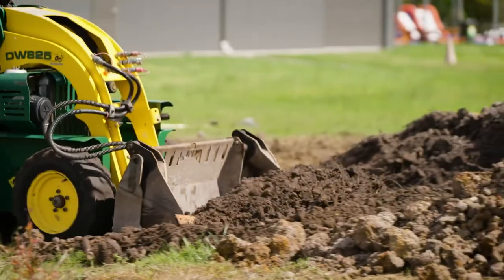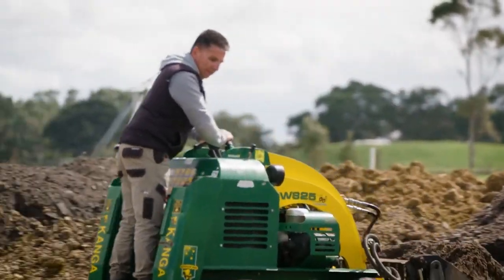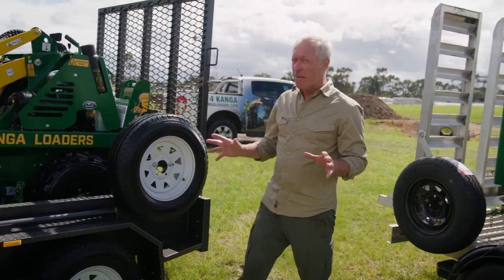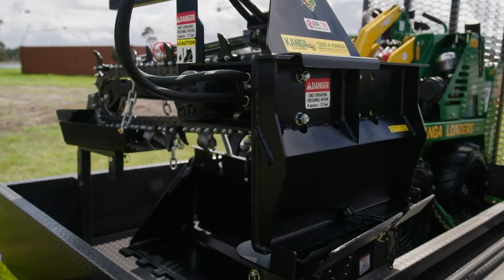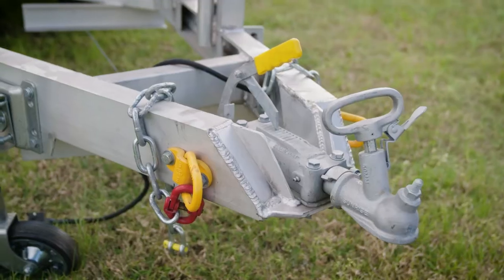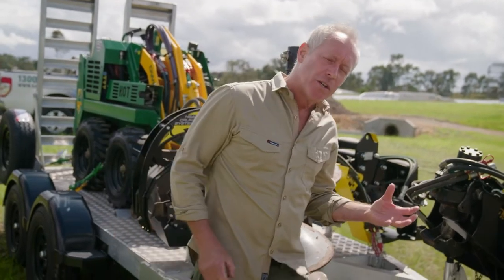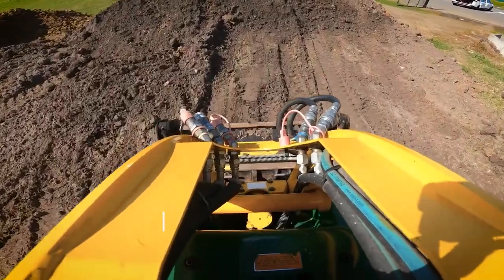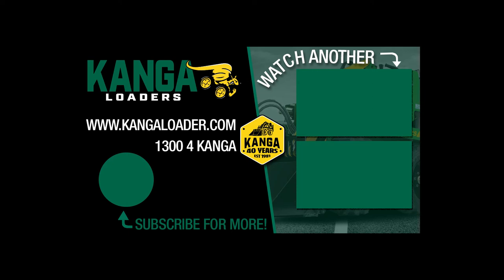Kanga Loaders Business on a Trailer - All you need to get started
Nigel Ruck from the Channel 9 show, Garden Gurus talks to Nello, a long term Kanga Loaders customer who switched careers from baking to earthmoving. 20 years ago Nello bought a Kanga trailer package and transformed his life.